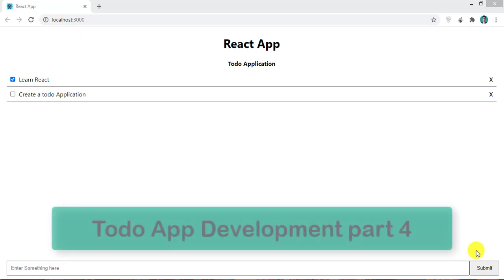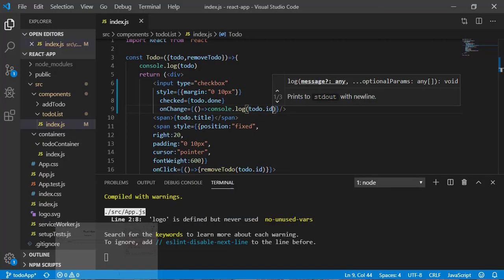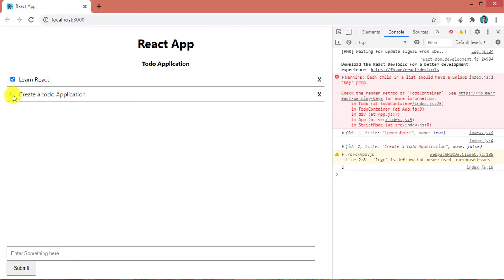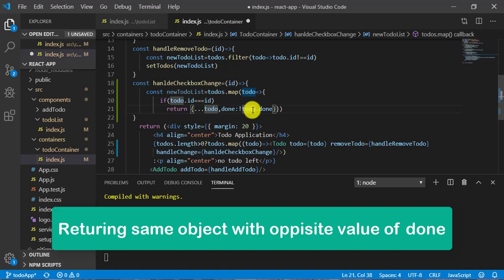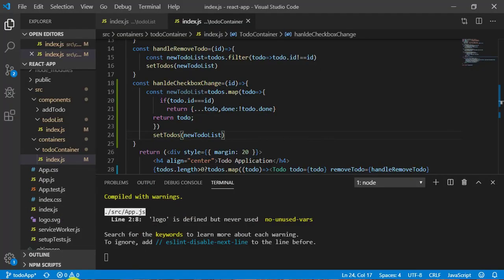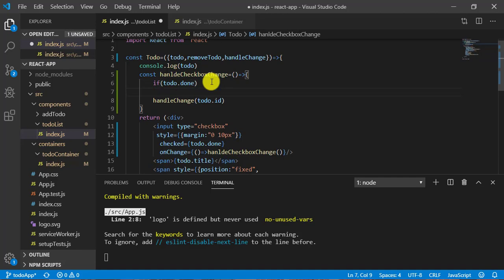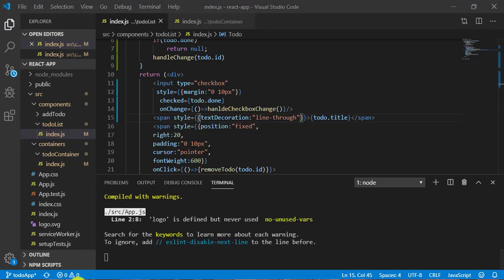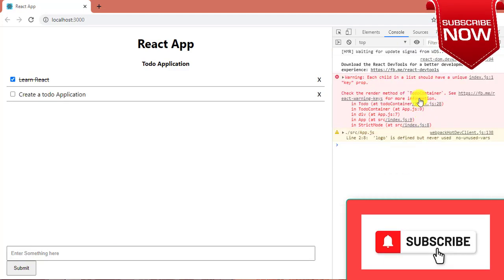Handle Checkbox | Todo List || React Project - part 4 || Deploy in Github for freeTutorial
Hey Guys,
In this video series a todo react project will be developed from scratch. This is the part 4 in which we will see how to handle checkbox change event.